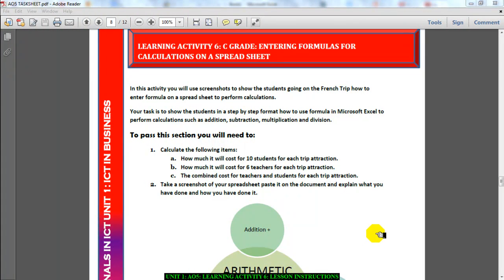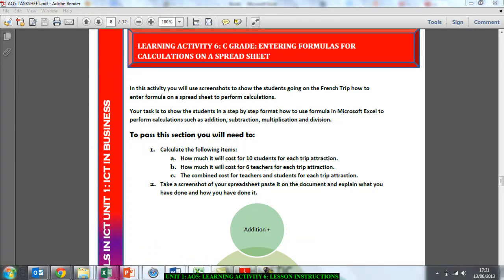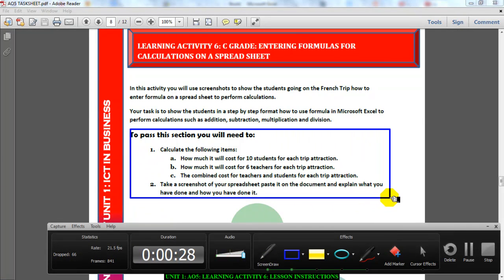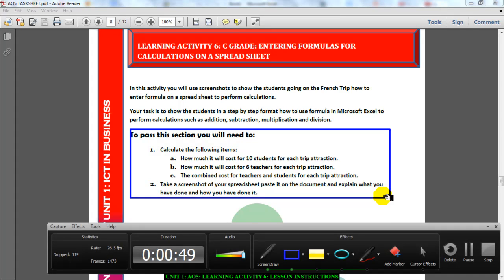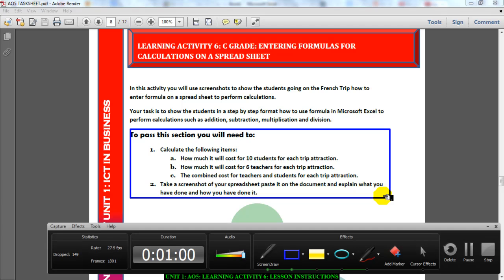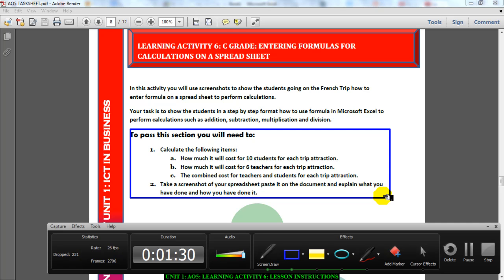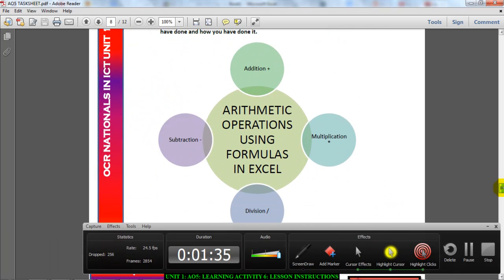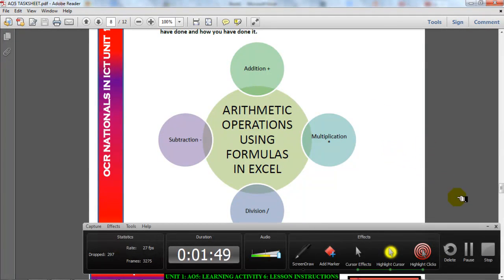UNIT 1 AO5 LEARNING ACTIVITY 6 LESSON INSTRUCTIONS